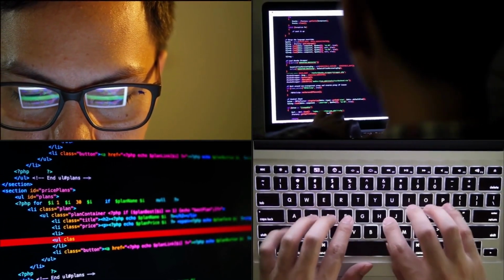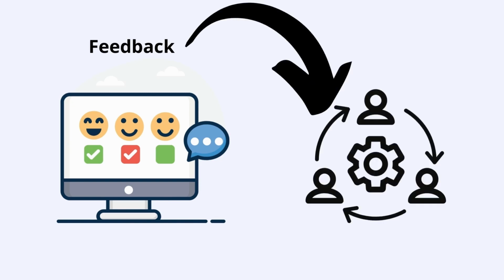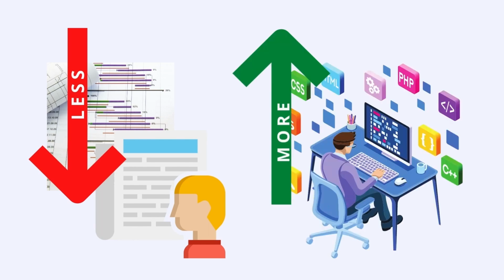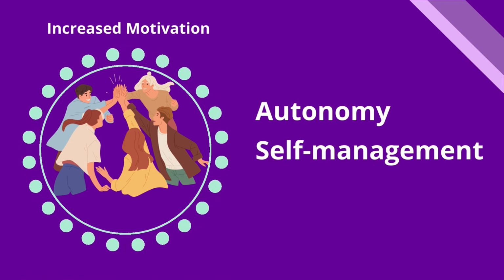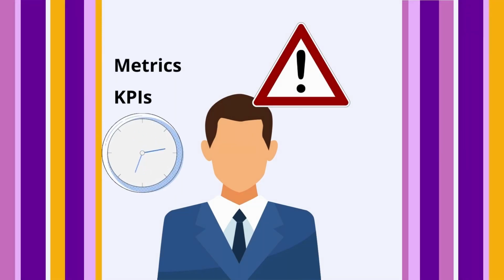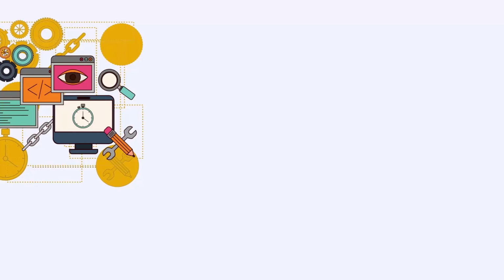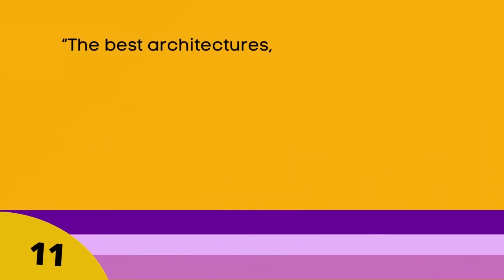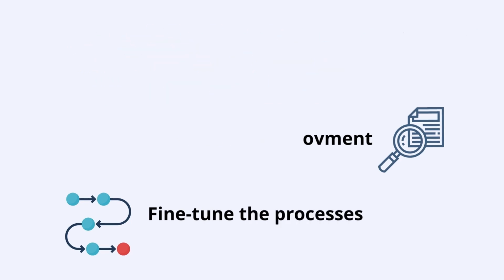Agile Manifesto: 12 Principles EXPLAINED | Agile Vibes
In the previous video, we learned how to correctly understand the 4 agile values. In this video, I will explain the 12 Agile principles outlined in the Agile Manifesto in a simple easy-to-understand way! Your support means a LOT to me. Many thanks!